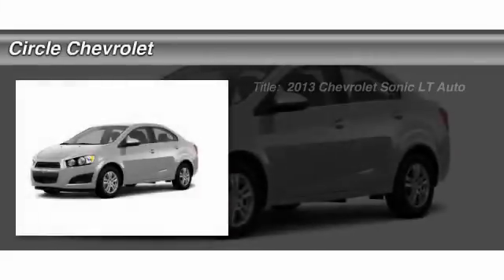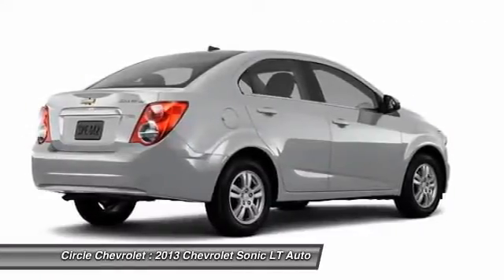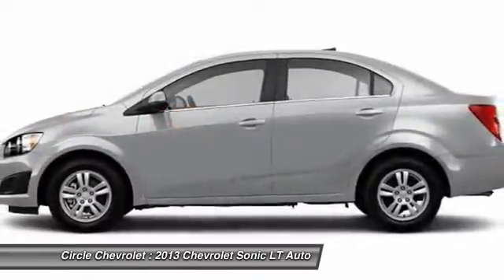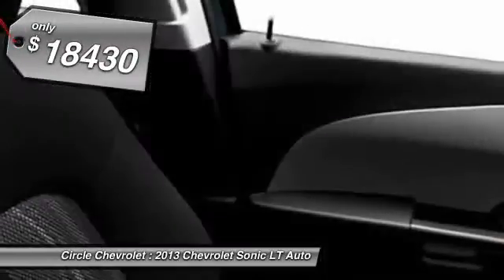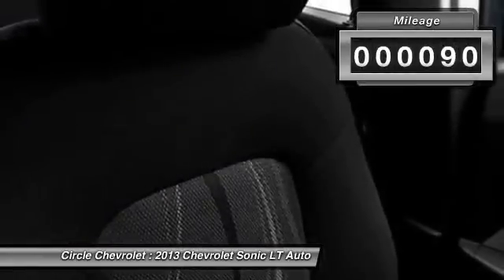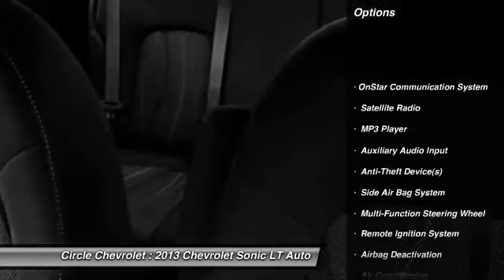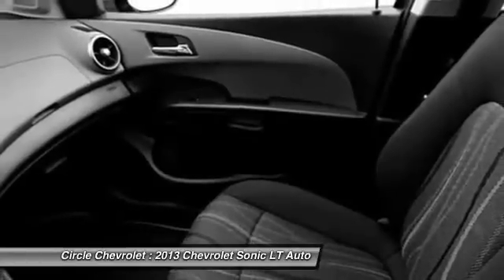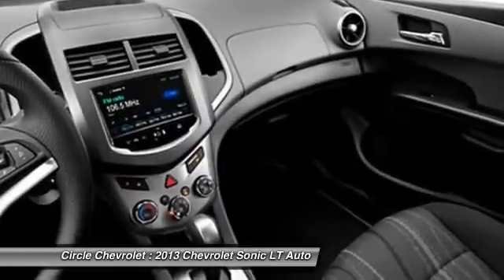2013 Chevrolet Sonic LT Auto Shrewsbury NJ 07702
2013 Chevrolet Sonic LT Auto

This vehicle is located at:

Circle Chevrolet
641 Shrewsbury Avenue